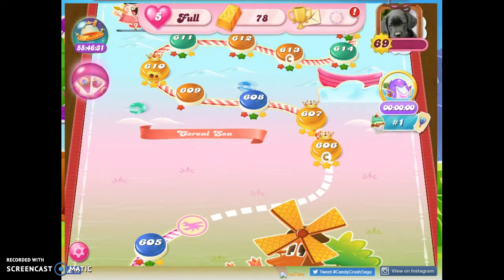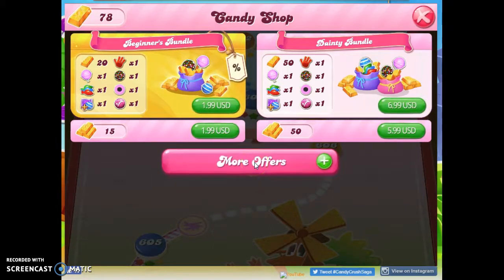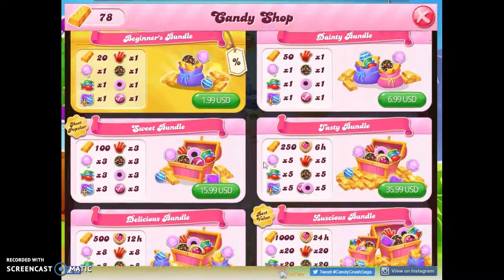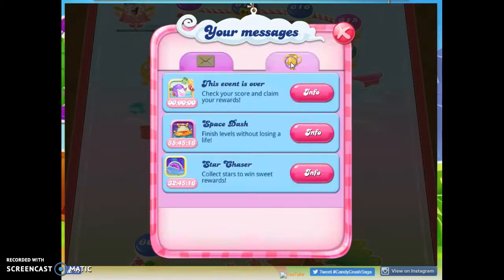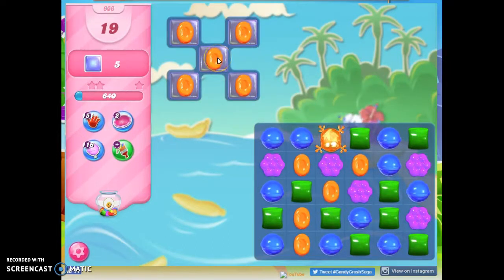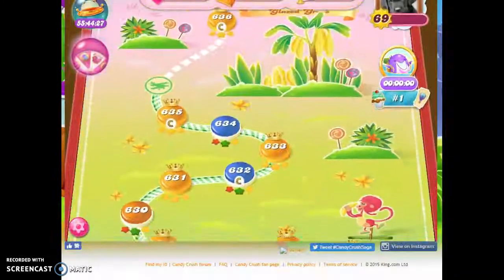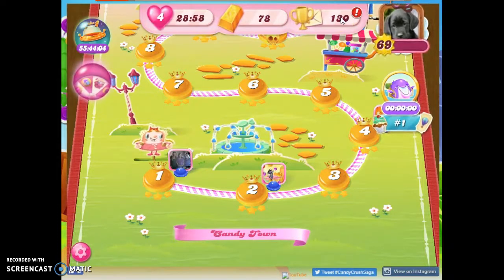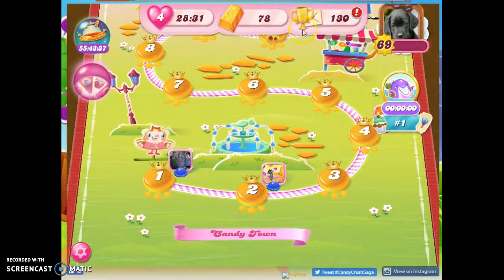Candy Crush Hidden Candy Shop!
Help for Candy Crush with an audio talkthrough of tips, hints, tricks, and strategies. Special dedication to Lisa.